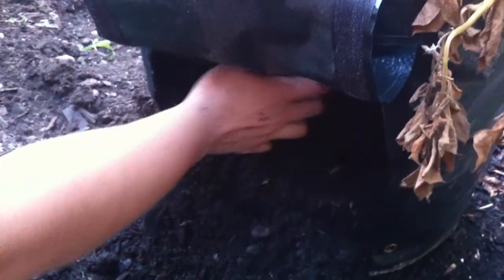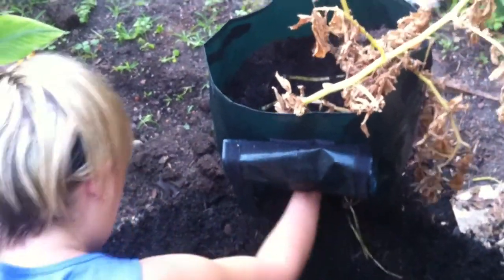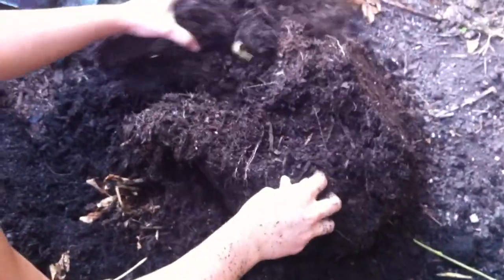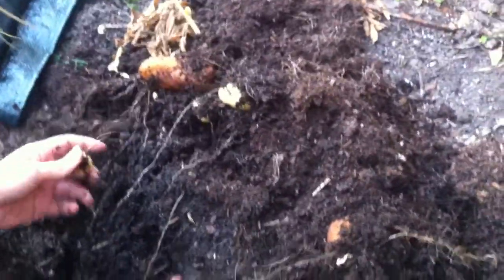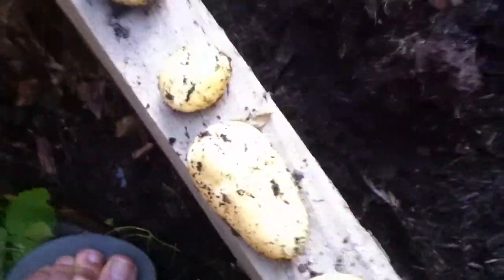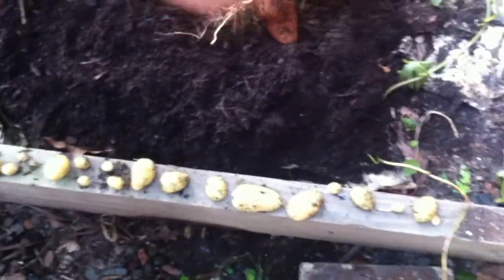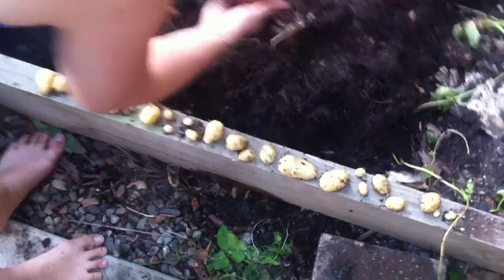Harvesting Potatoes - Raw till 4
Harvesting our Potatoes, we realised over halfway through growing we needed to feed them!! Then a few weeks later the plants started dying (which means they are ready) so we were too late I think, but still got some Baby ones :D